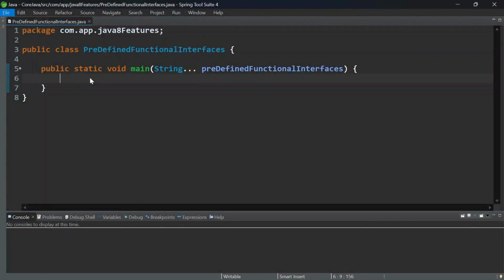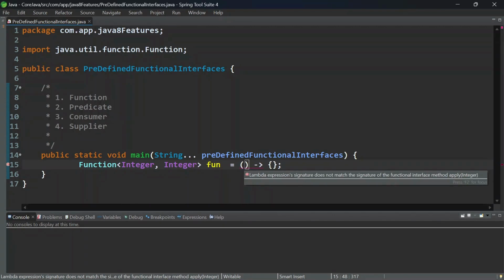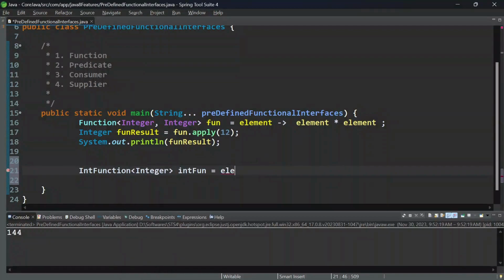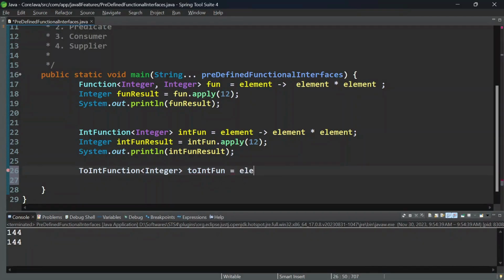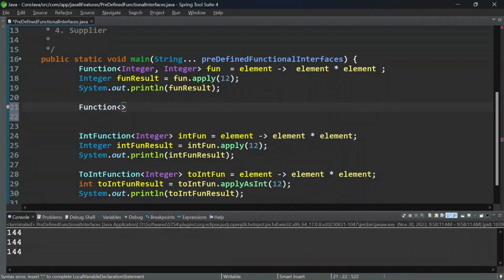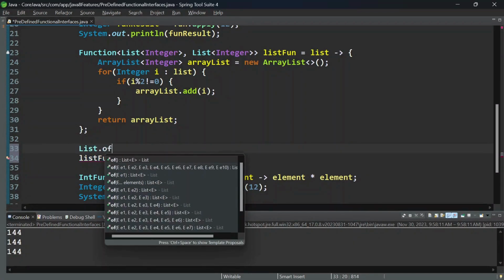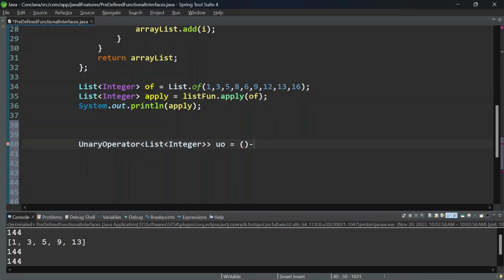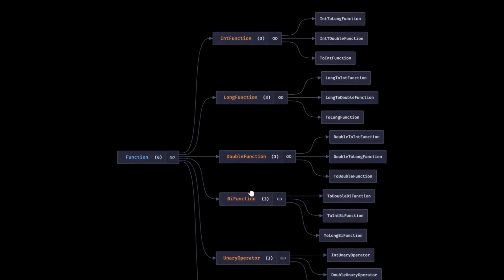What is Function in Java 8 | Java Programming Tutorial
🚀 Ready to supercharge your Java programming skills? Join us in this tutorial as we deep-dive into the versatile world of the Function interface! Discover how this predefined functional interface opens up a realm of possibilities for transforming data and enhancing the elegance of your code.

🔍 Key Topics Covered: What is functional interface?

1. Overview of the Function Interface
2. Understanding the apply Method
3. Functions special cases
4. Practical Examples and Use Cases
5. Tips for Writing Efficient and Readable Code

What's your favorite use case for lambda expressions in Java?